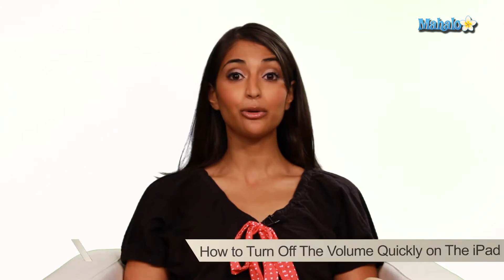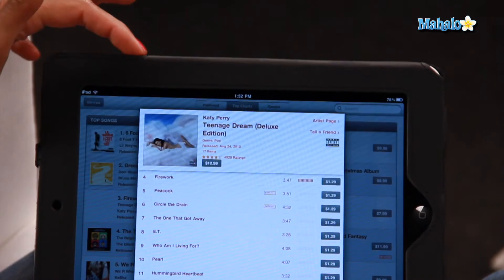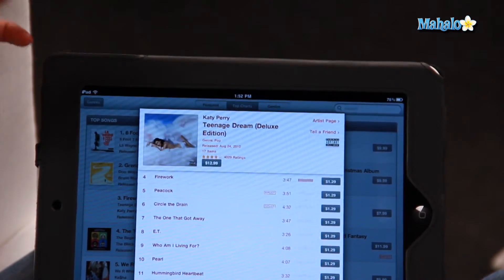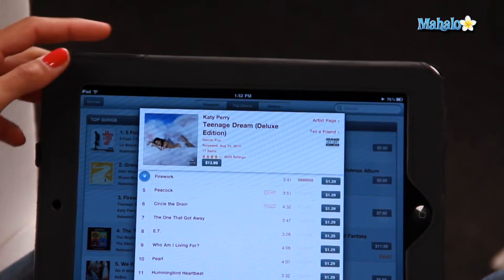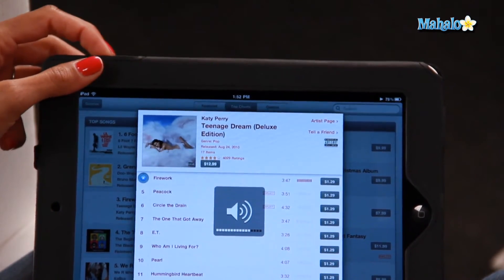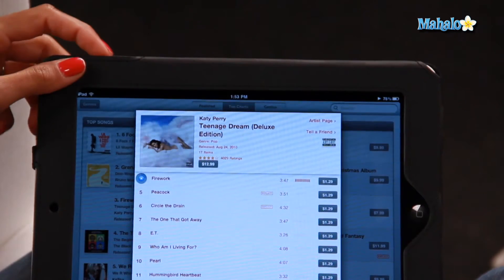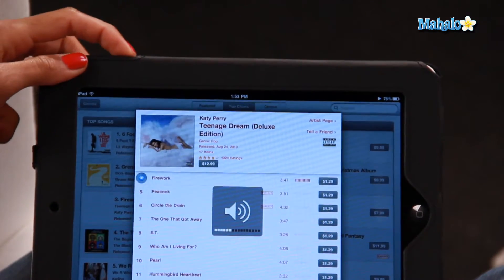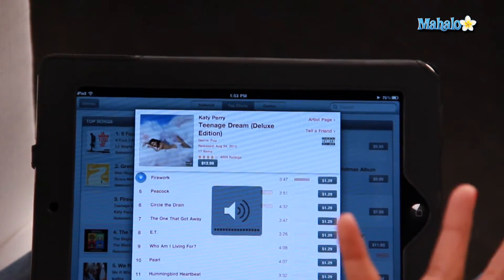How to Turn Off The Volume Quickly on The iPad